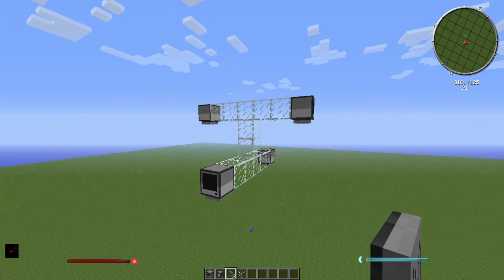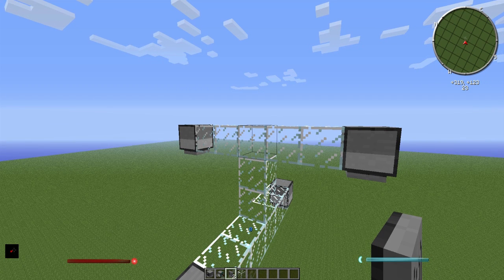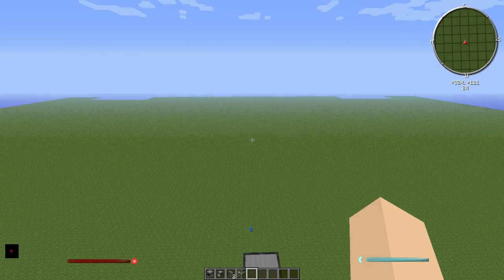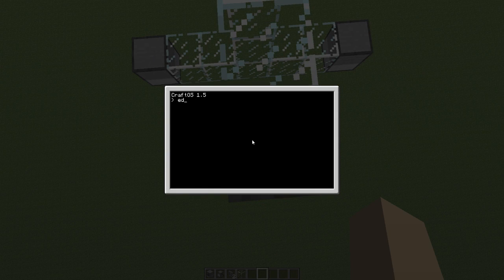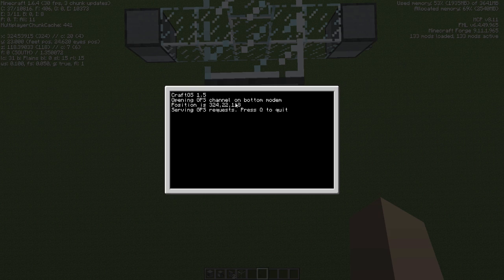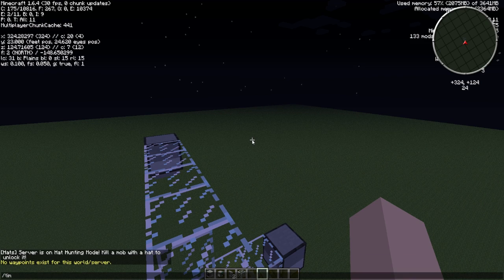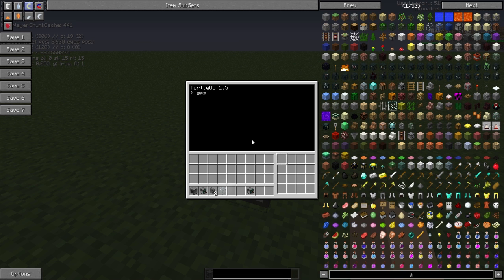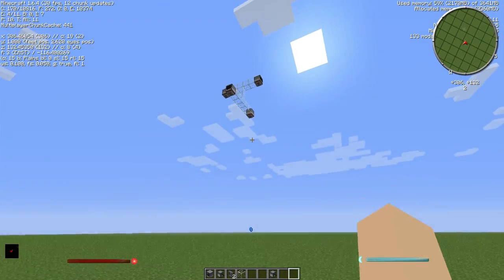ComputerCraft | GPS Tutorial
This is a tutorial on how to setup a GPS system in minecraft with computers and turtles, this can be used to send turtle to specific locations on the world.